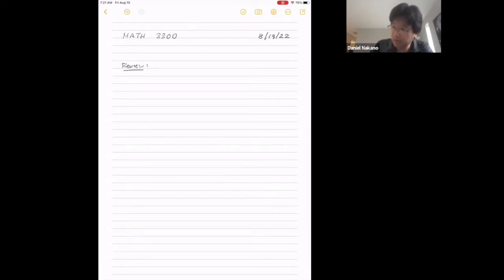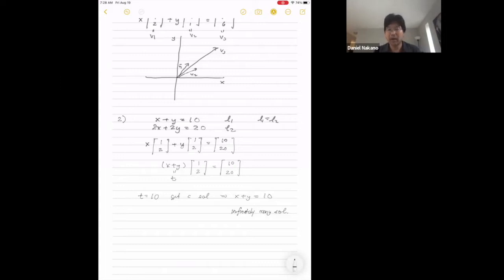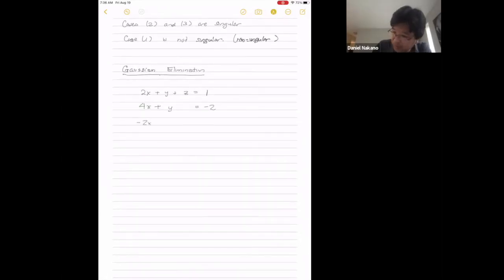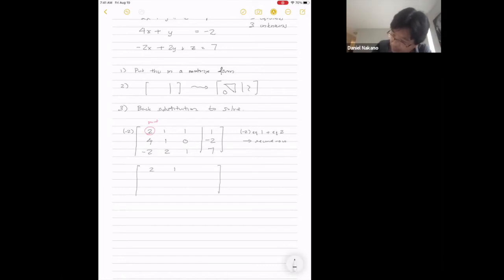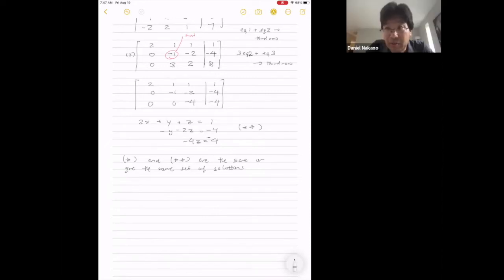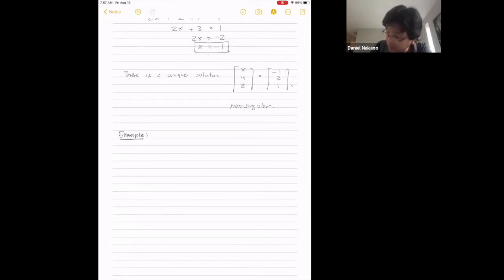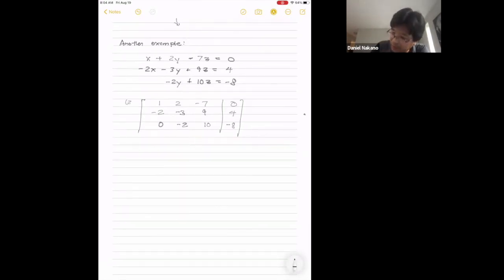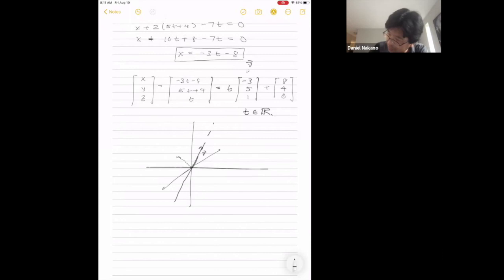Math 3300 [8-19-22]